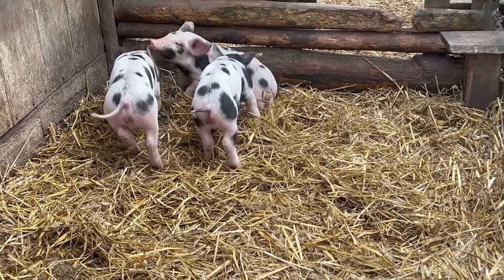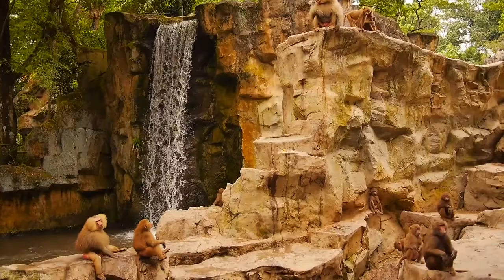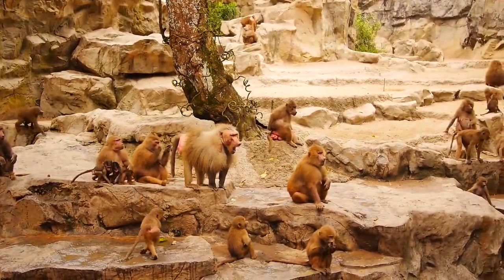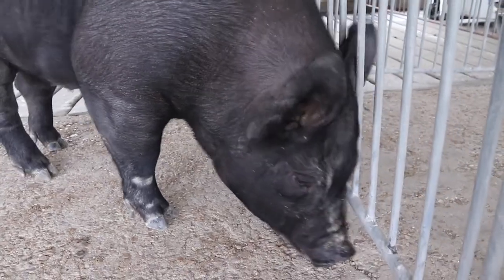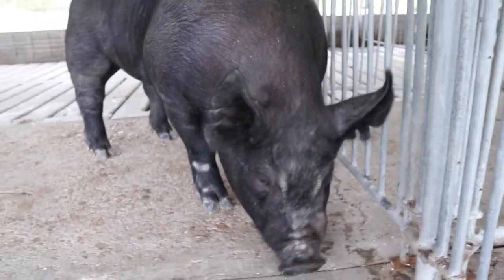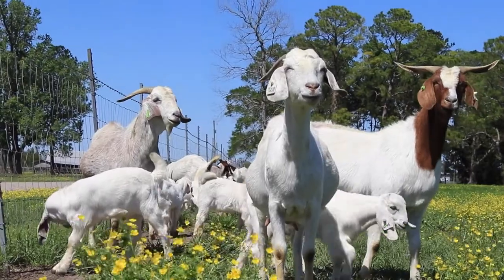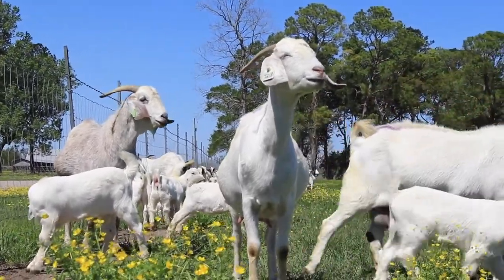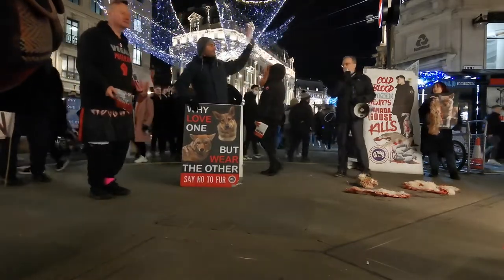Animal Rights and Animal Welfare | Issues in Ag